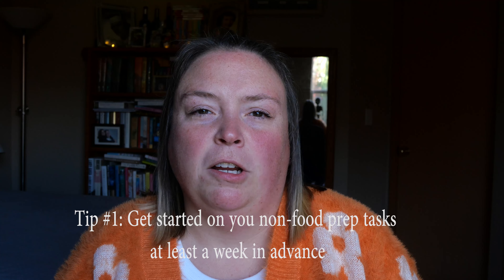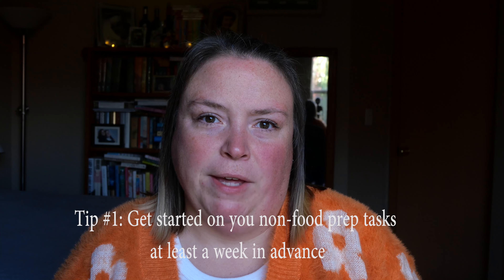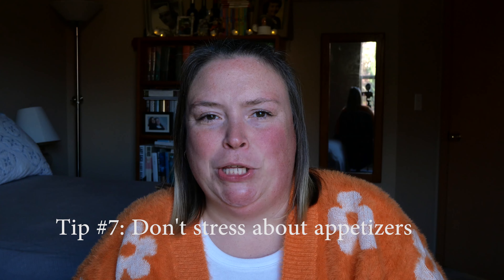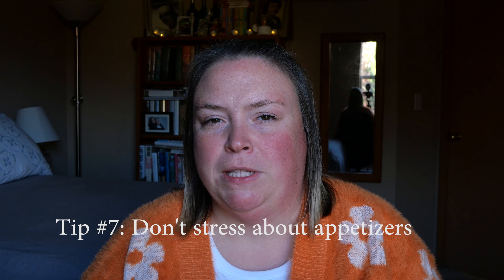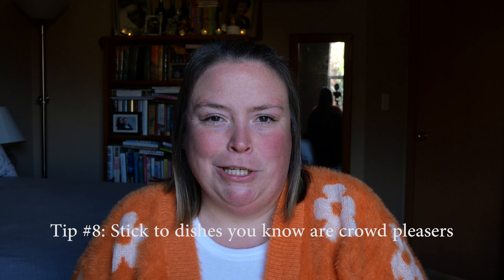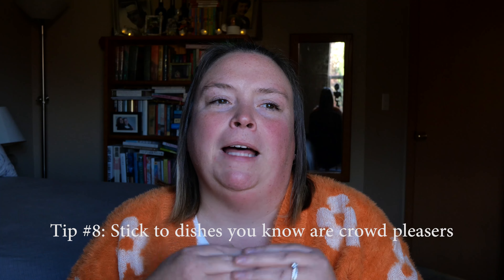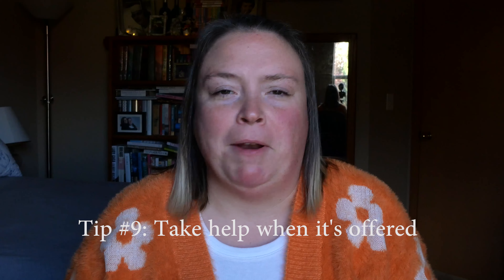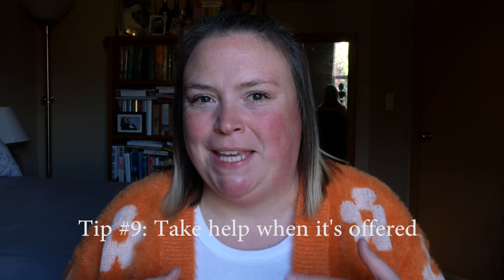10 Tips for How to Host Thanksgiving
Hi friends! Here are my 10 tips for how to host your friends and family for Thanksgiving.